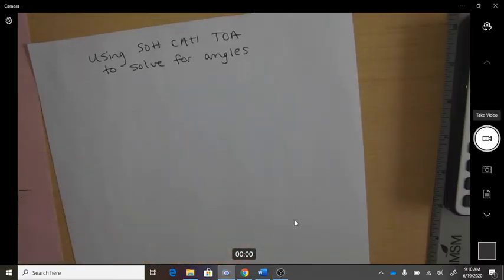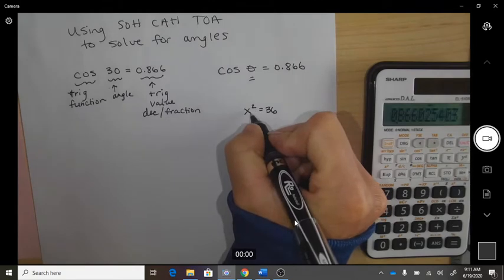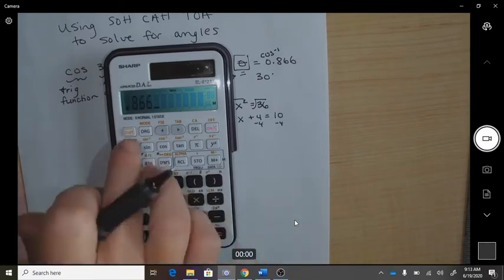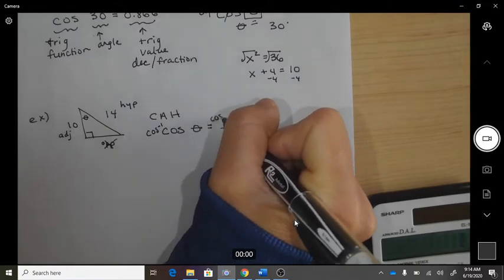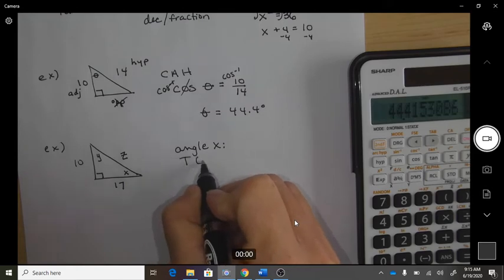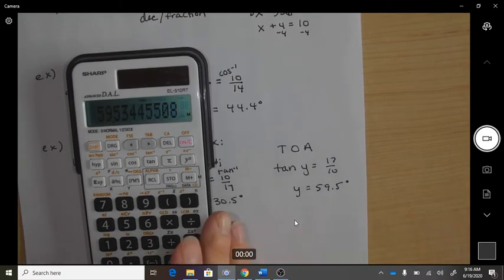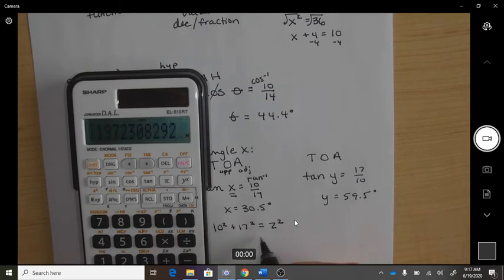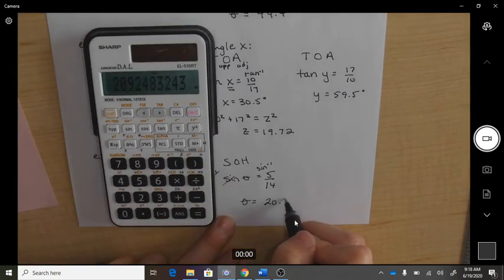L4 SOH CAH TOA to get angles